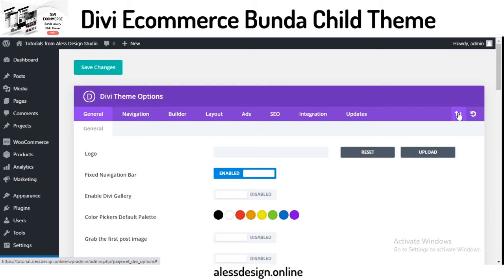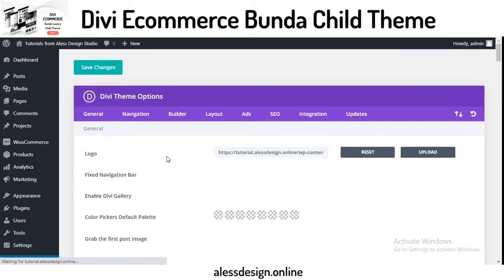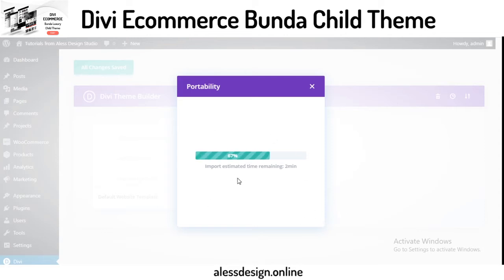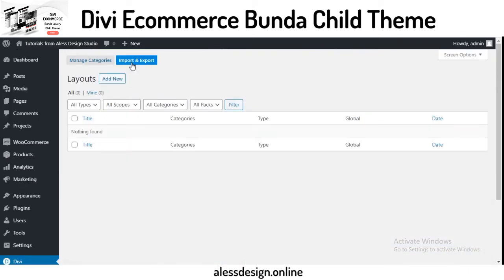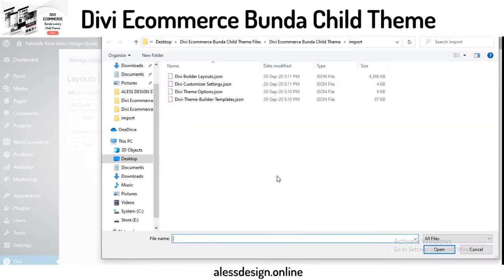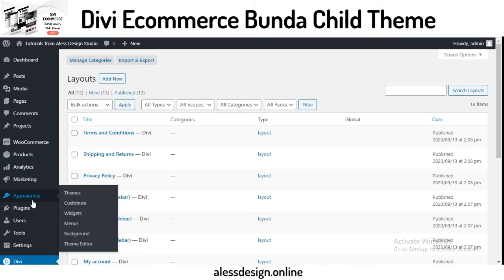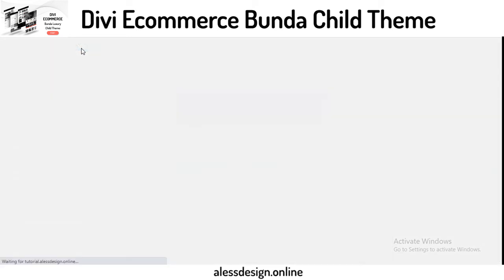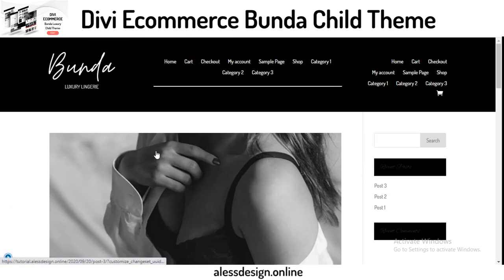Wordpress Divi Ecommerce Bunda Child Theme Setup The Child Theme